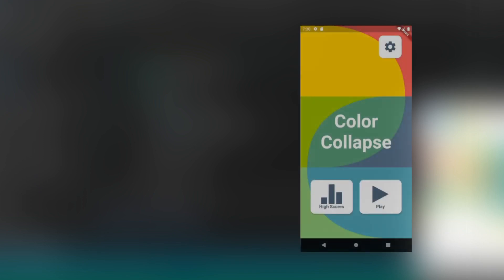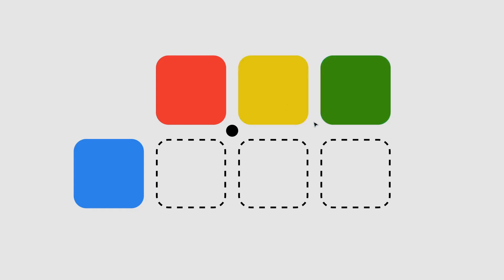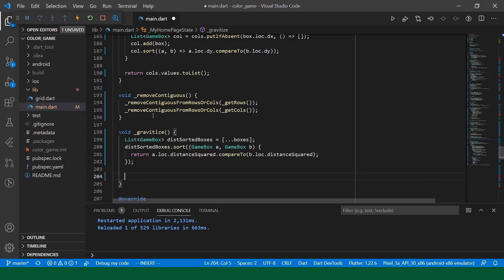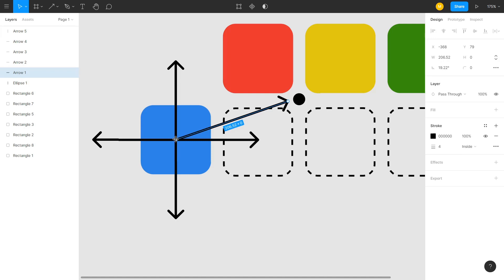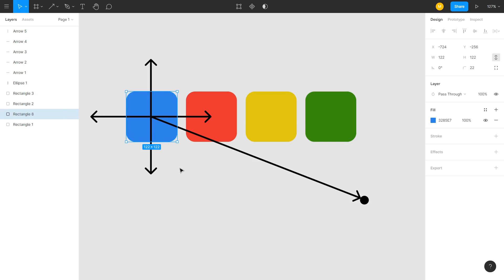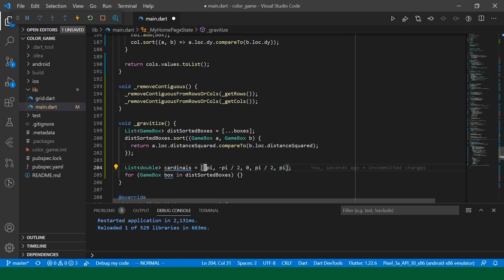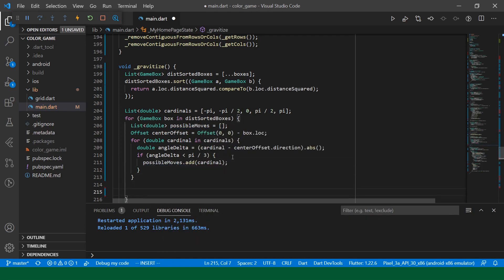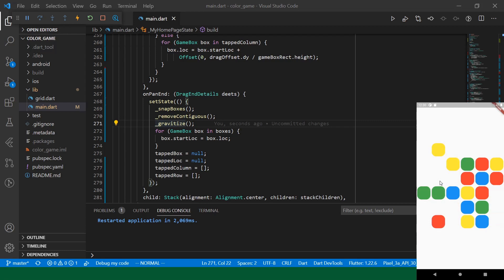Flutter Let's Code: Color Collapse - Part 3: Putting the "Collapse" in Color Collapse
In this video we actually go about implementing the "Collapse" that gives Color Collapse it's name.

00:00 - Intro
01:08 - Explanation of the Collapse Algorithm
03:03 - Implementation of "Gravitize" Method
04:42 - Explanation of move direction logic
08:37 - Implementation - Part 2
10:48 - Direction Exclusion
12:24 - Implementation - Part 3
14:20 - Final Result and Outro